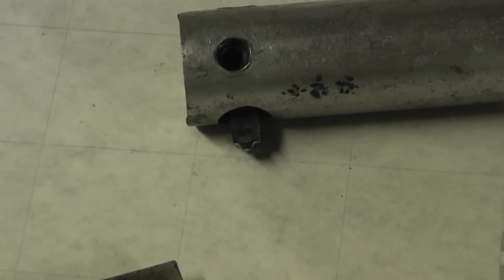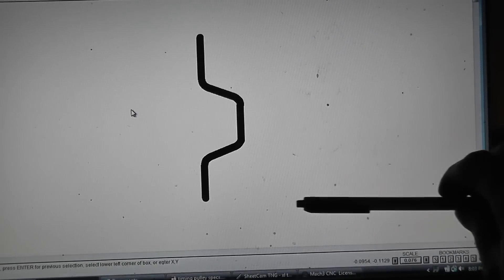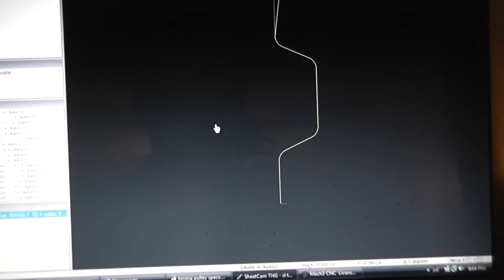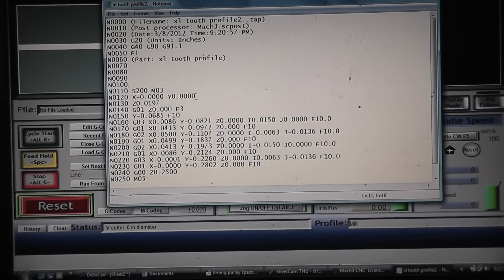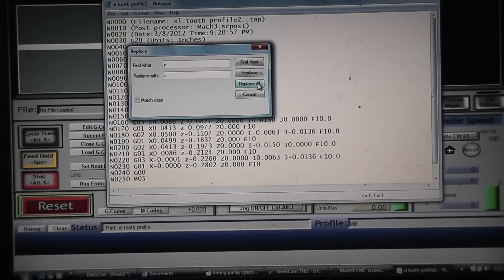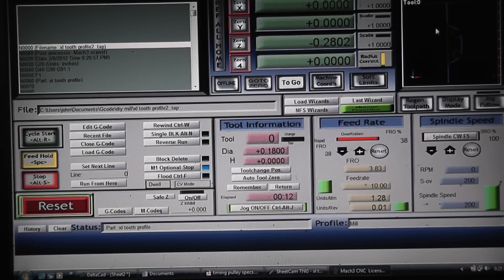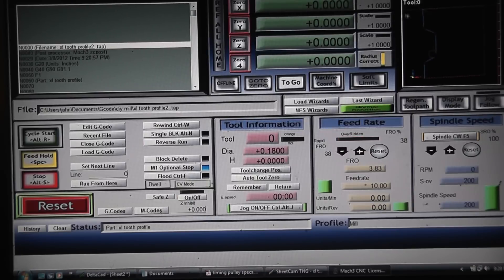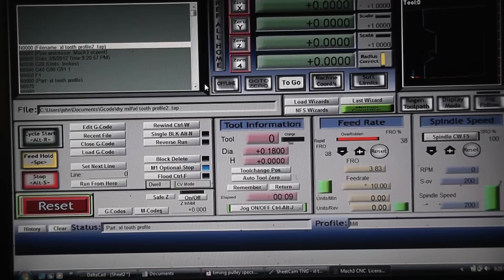grinding profile cutters part 1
diy grinding profile cutters using 2D cad, 2.5 cam and some editing